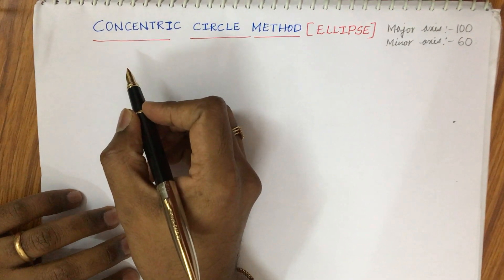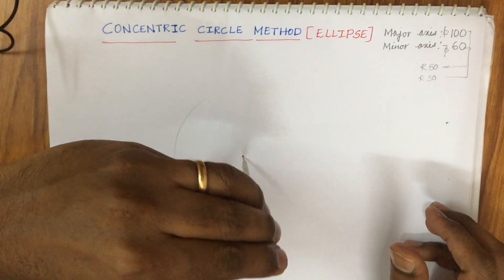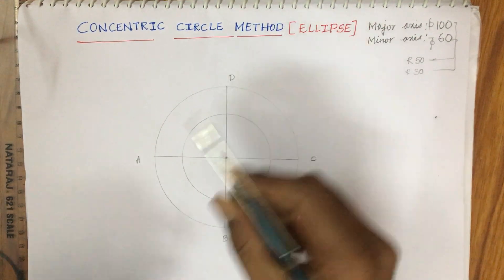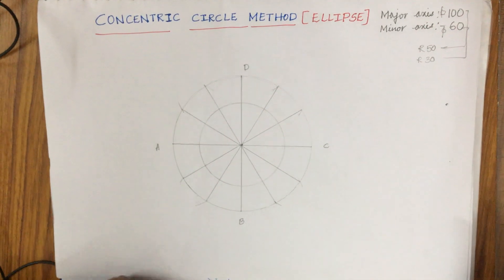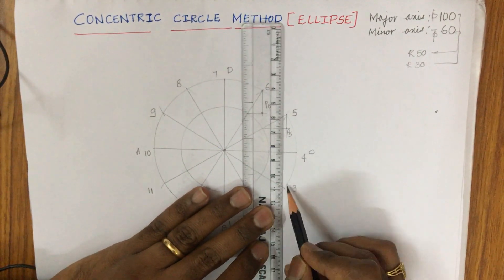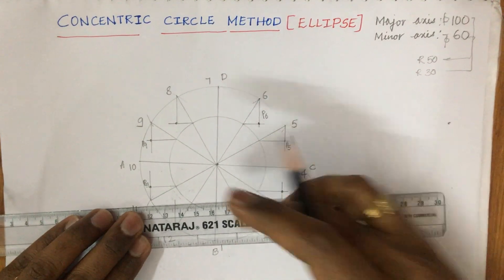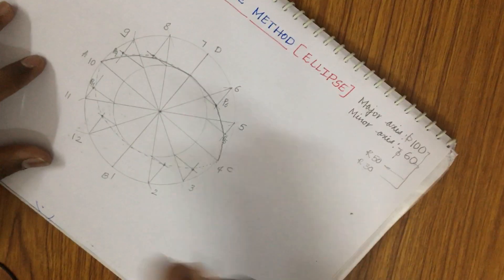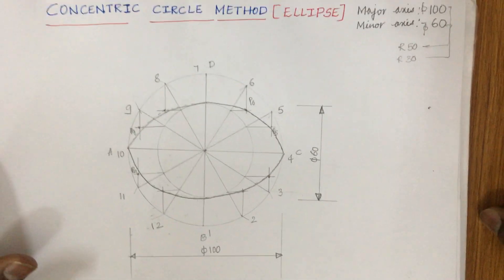CONCENTRIC CIRCLE METHOD -ELLIPSE -CONIC SECTIONS